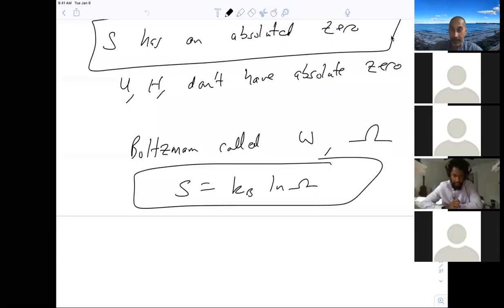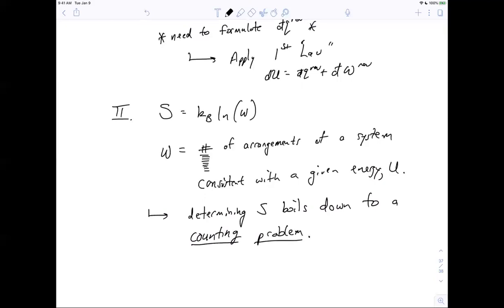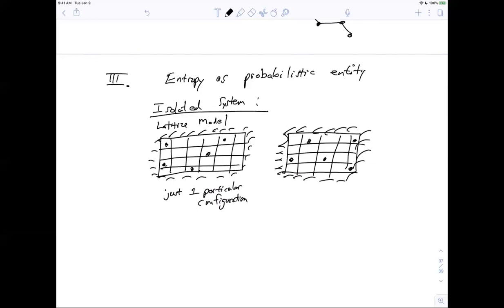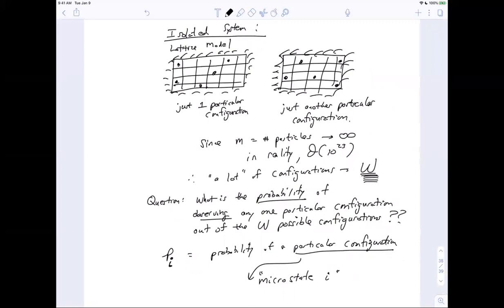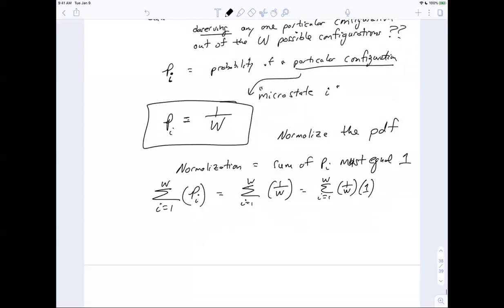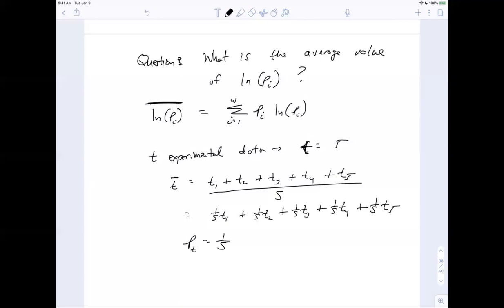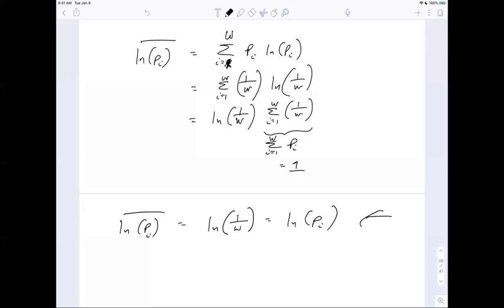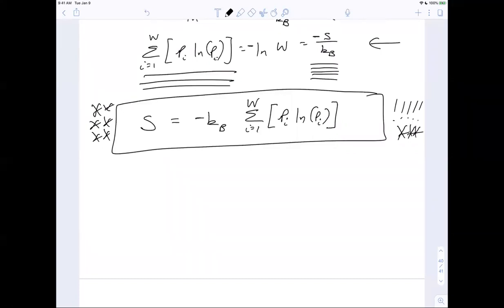Lecture 10 23 2020